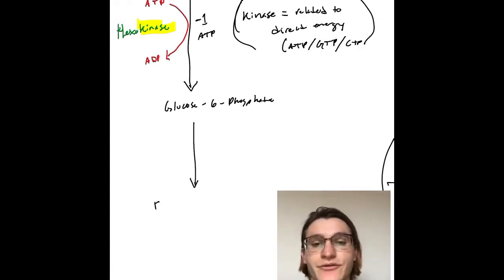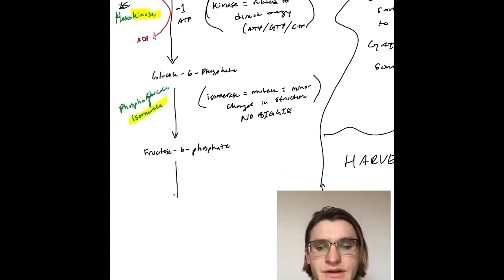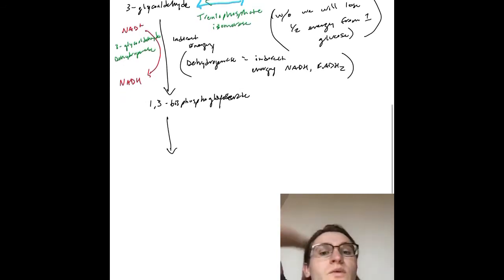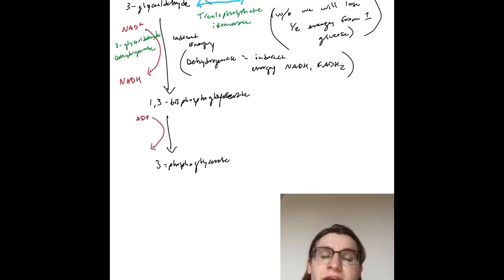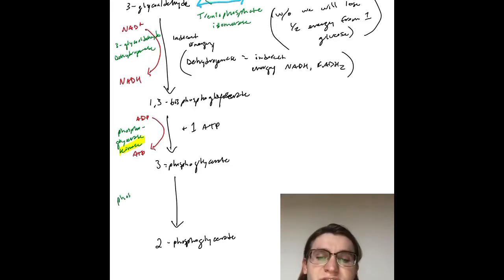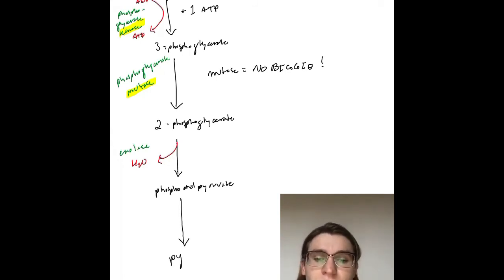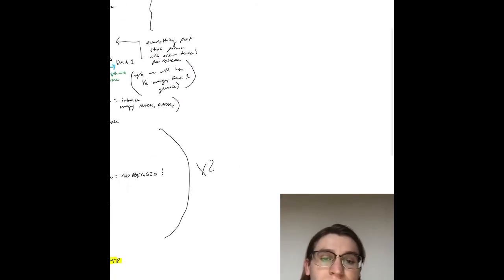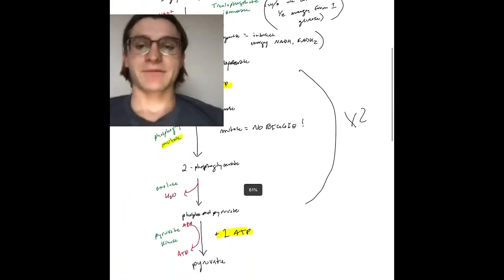Glycolysis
Glycolysis! Apologize for lack of energy just started a new program and am not thrilled with the editing process and face cam